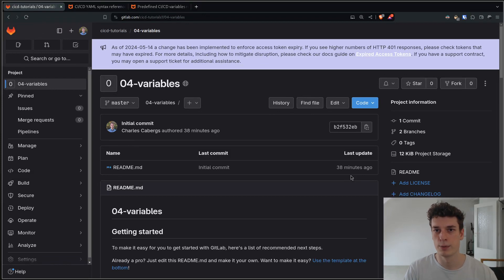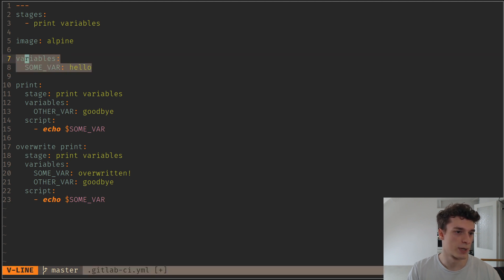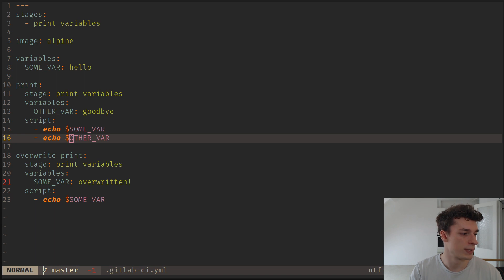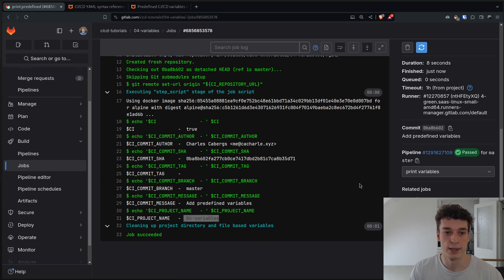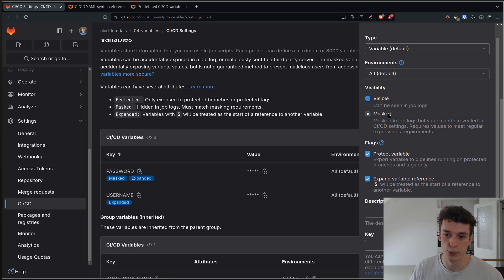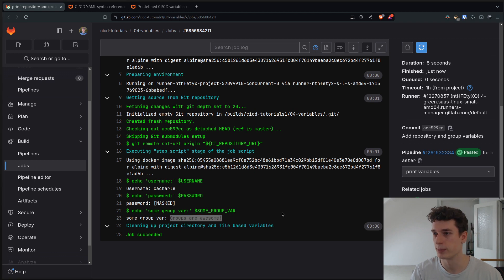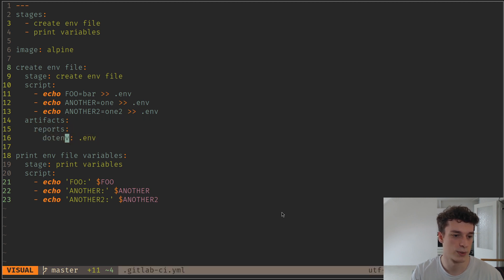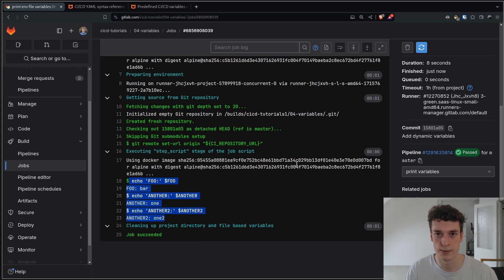Gitlab CI/CD #4: Variables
Learn about Gitlab CI/CD and continuous integration/deployment in general.